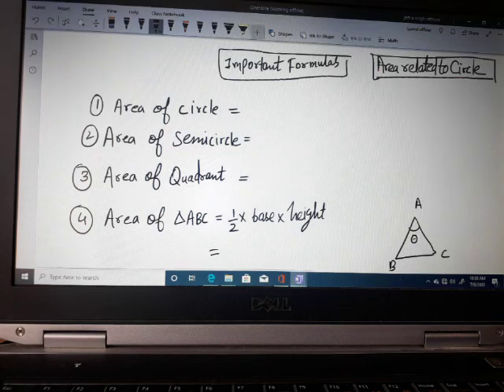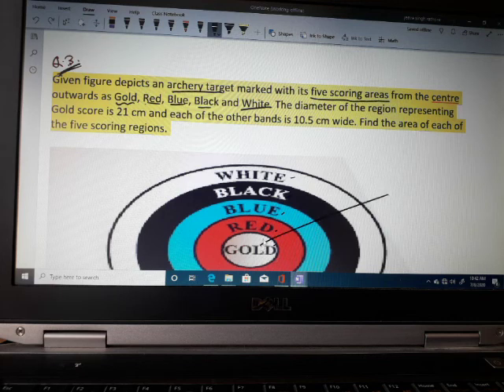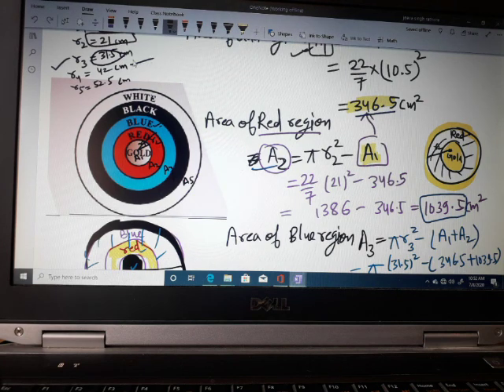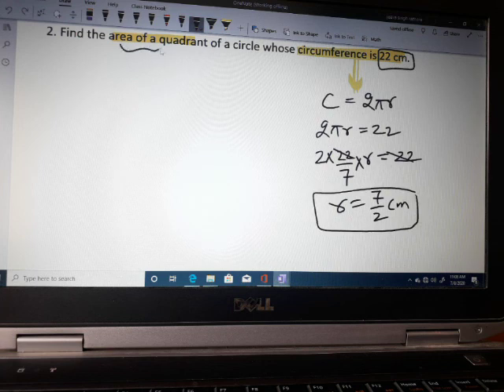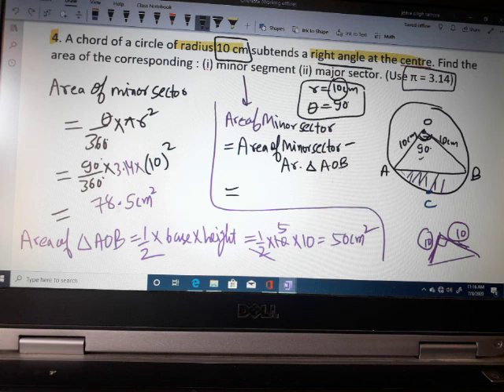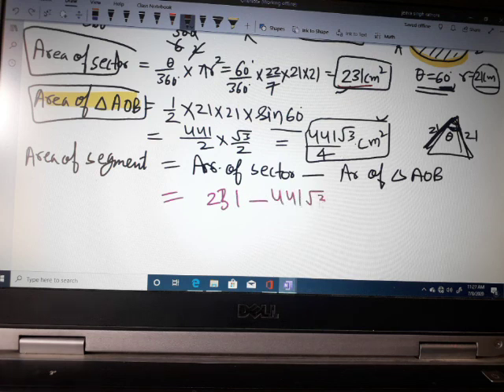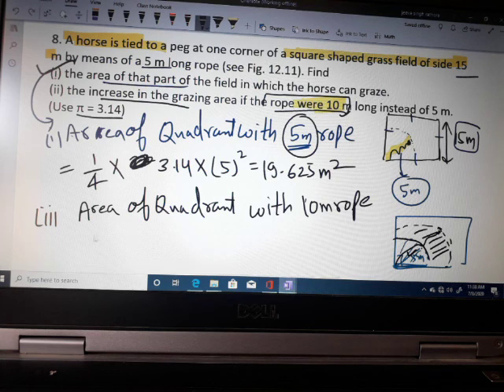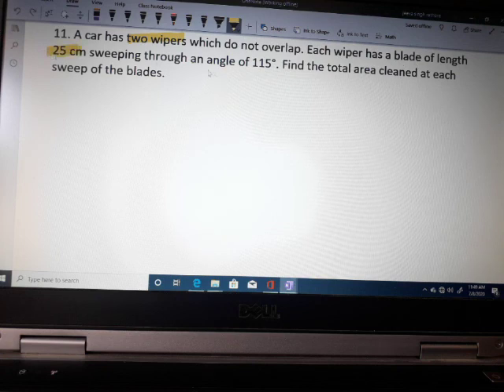area related to circles ex.15.1,25.2 solution (Part 2)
complete EXPLANATION